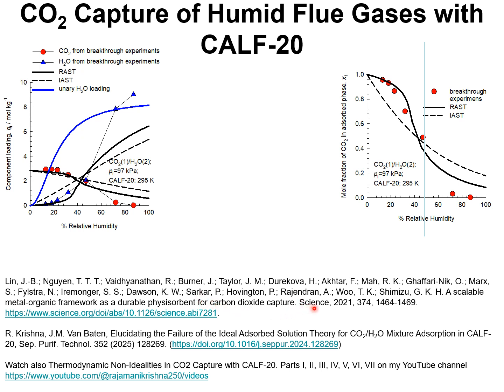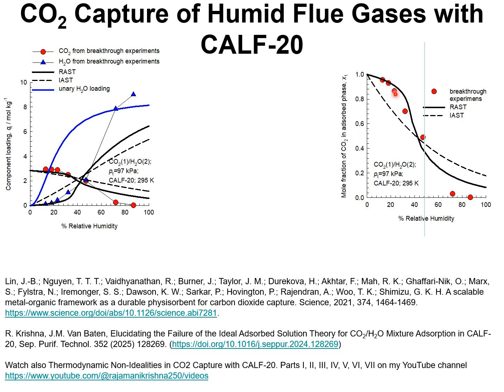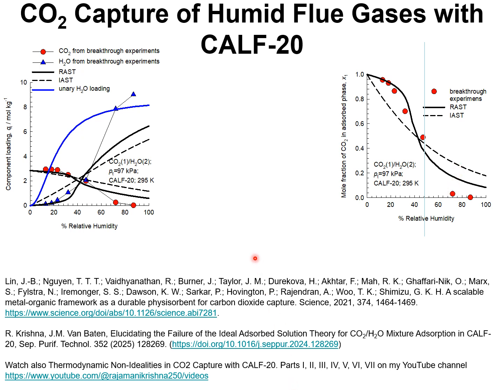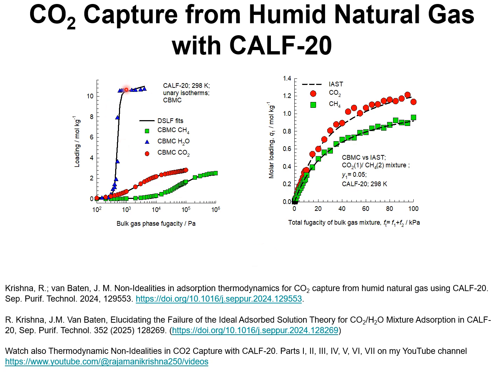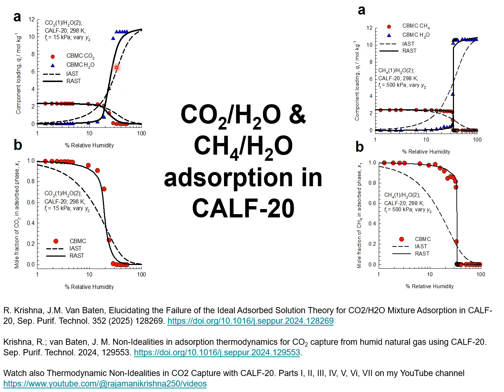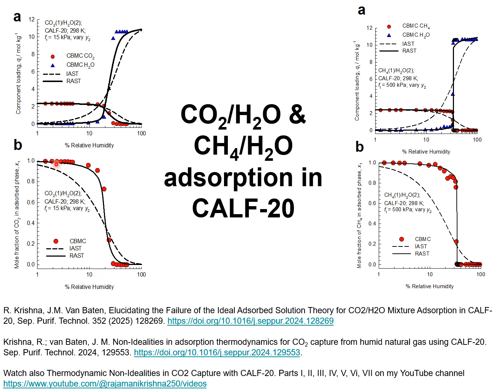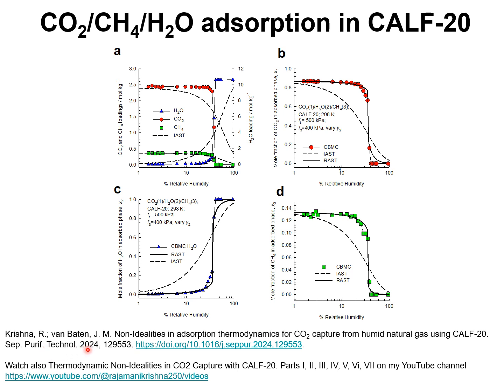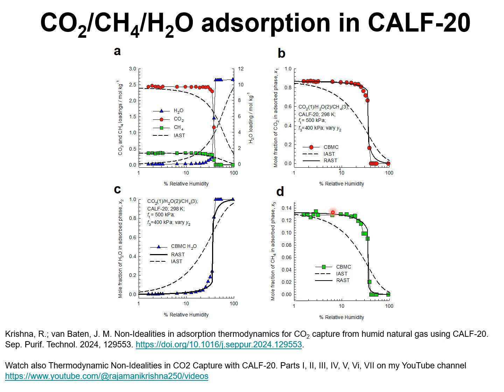CO2 Capture from Humid Natural Gas with CALF 20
The focus of this presentation is on CO2 capture from natural gas under humid conditions using CALF-20. For background read my paperx
Krishna, R.; van Baten, J. M. Non-Idealities in adsorption thermodynamics for CO2 capture from humid natural gas using CALF-20. Sep. Purif. Technol. 2025, 355, Part A, 129553.
The Abstract of this paper reads; Configurational-Bias Monte Carlo (CBMC) simulations are used to investigate adsorption of CO2/CH4/H2O mixtures in CALF-20 with varying relative humidities in the bulk gas phase. The CBMC simulations reveal that the mixture adsorption equilibrium shows strong deviations from the estimations of the Ideal Adsorbed Solution Theory (IAST). CBMC simulations for mixture adsorption of the three constituent binary pairs, CH4/H2O, and CO2/H2O, reveal that the origin of thermodynamic non-idealities stem from segregated nature of the adsorbed phase and inhomogeneous distribution of guest adsorbates within the pore landscape of CALF-20. The extent and nature of the segregation depends strongly on the % relative humidity of the bulk gas mixture.
The important message that emerges from this investigation is the need to incorporate the Real Adsorbed Solution Theory (RAST) for quantitative modelling of fixed-bed adsorbers in natural gas purification with CALF-20.

This presentation is a follow-up to a series of presentations Thermodynamic Non-Idealities in CO2 Capture with CALF-20. Parts I, II, III, IV, V, VI, VII on my YouTube channel